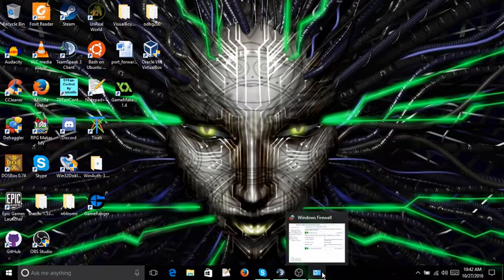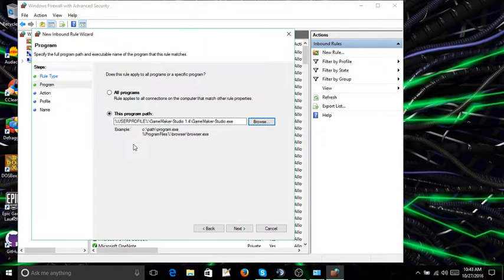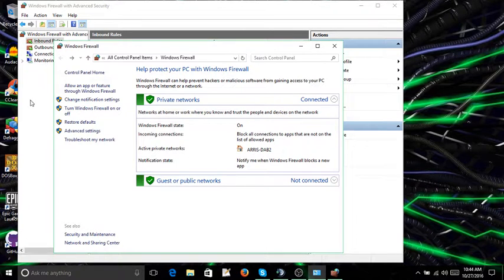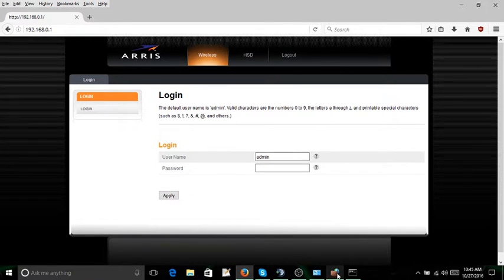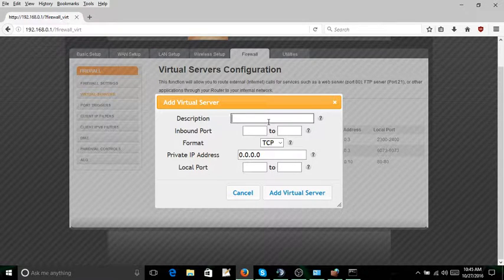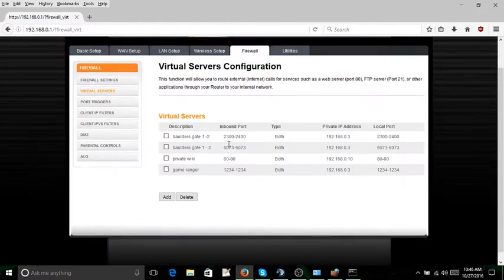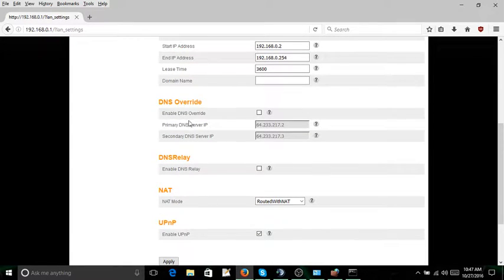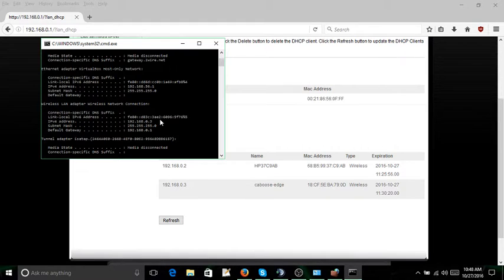PortForwarding Tutorial - Windows firewall, router, static IP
Hello!

In this tutorial I go over how to port forward a program using windows firewall, and your router.

As an added bonus I also go over setting a static IP address for your server on LAN.

Update: I couldn't recall the command off the top of my head, but you can use ipconfig to check your mac address here is how you do it.

With command prompt open type "ipconfig /all
physical address = MAC address.